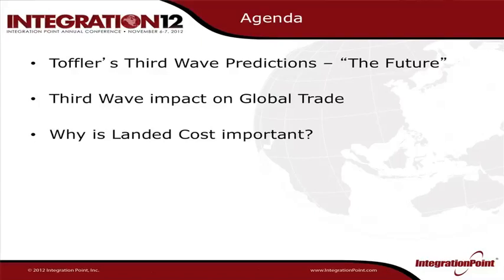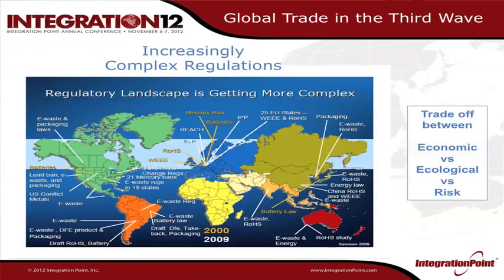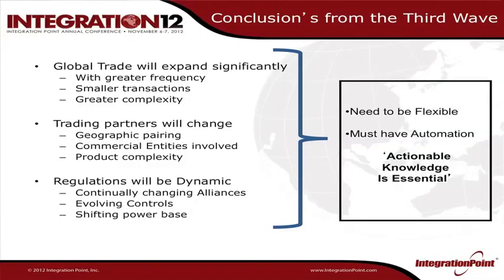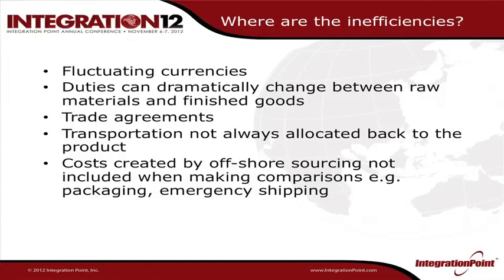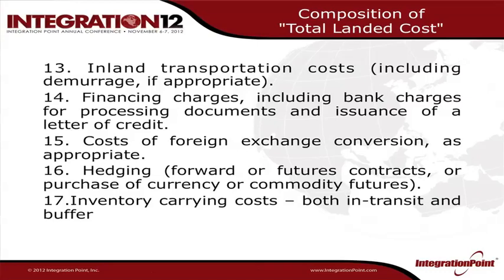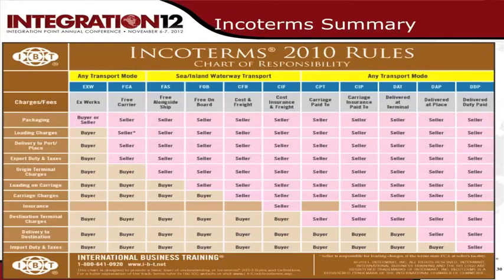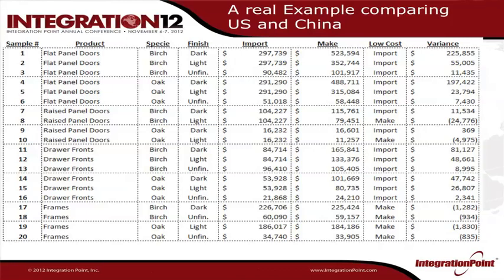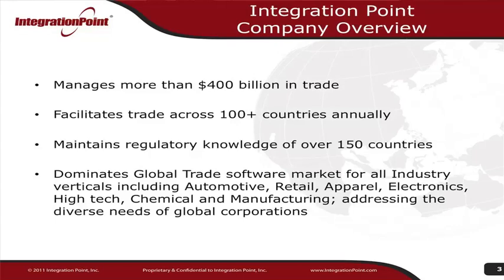Global Business Experience presents Darren Maynard & Anastasia Mukherjee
Georgetown University
McDonough School of Business
Lohrfink Auditorium